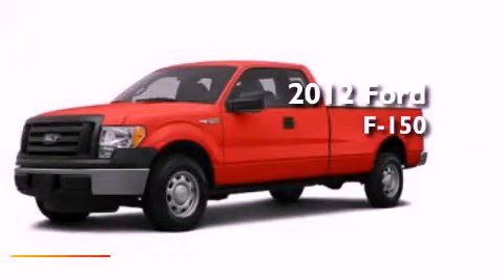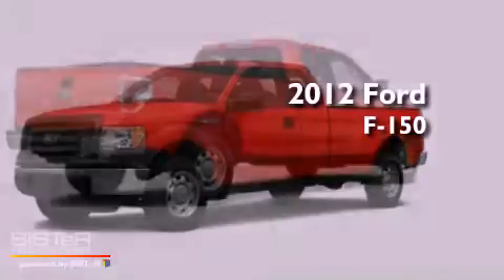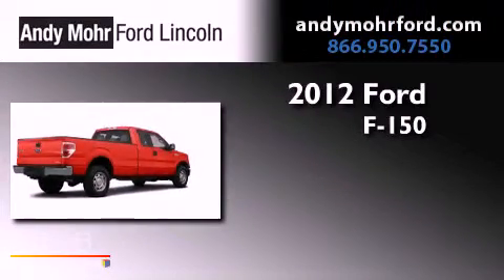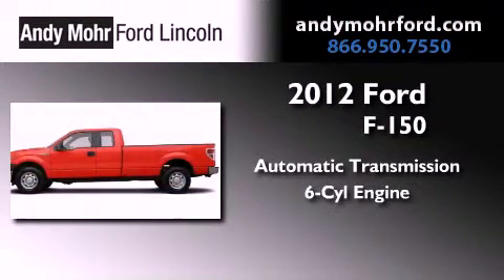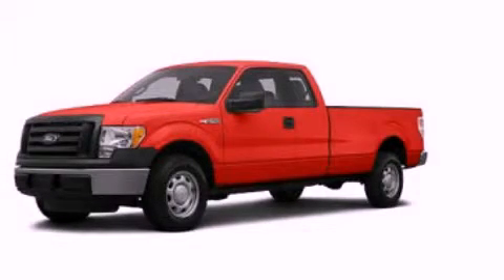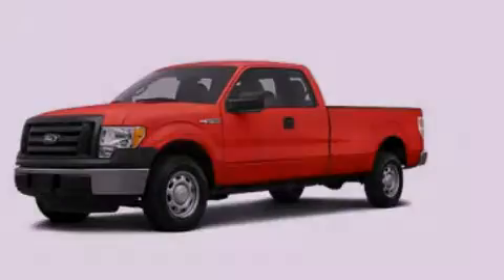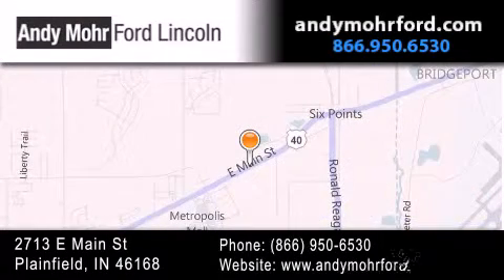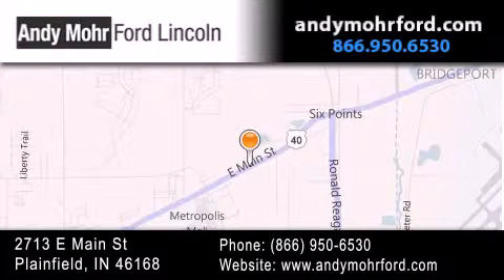2012 Ford F-150 Indianapolis IN 46168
Year : 2012
 Make : Ford
 Model : F-150
 Engine : 3.5L V6 24V GDI DOHC Twin Turbo
 Trans . : 6-Speed Automatic
 Exterior : Race Red

 Stock : T16090

 2713 E. Main Street